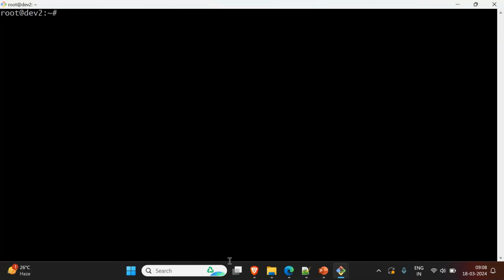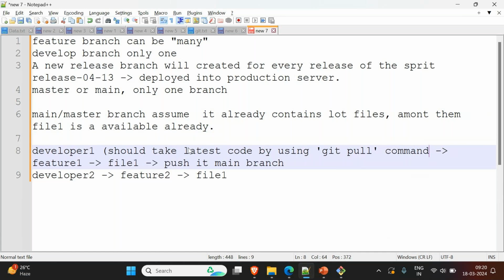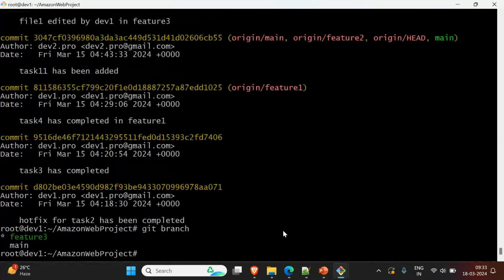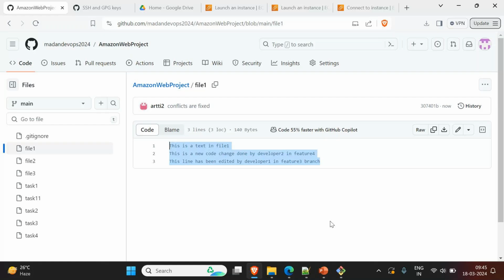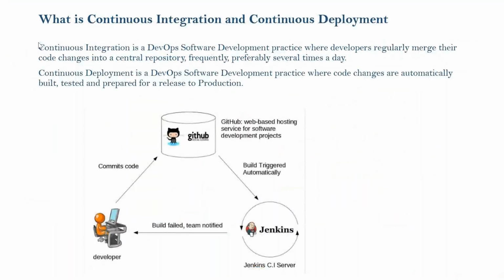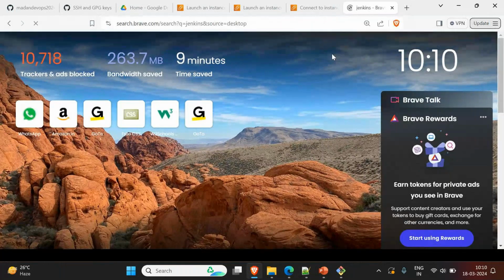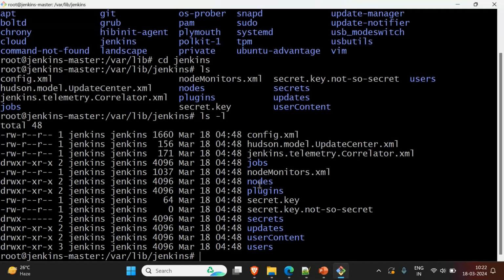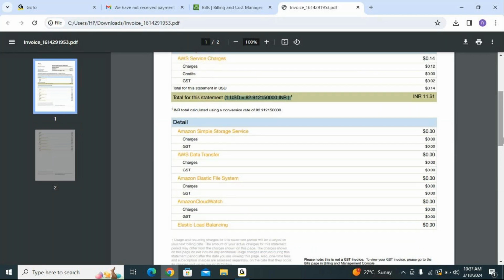DevOps Session 04: Git & GitHub - Part 4 and Jenkins Introduction - Part 1